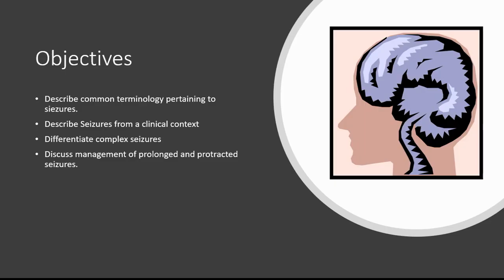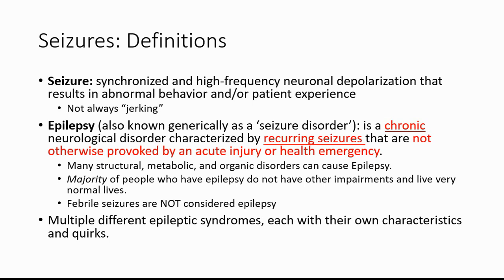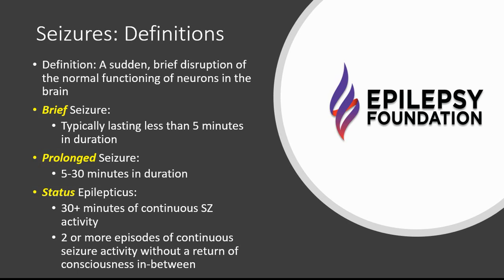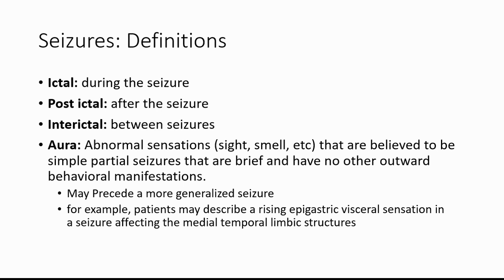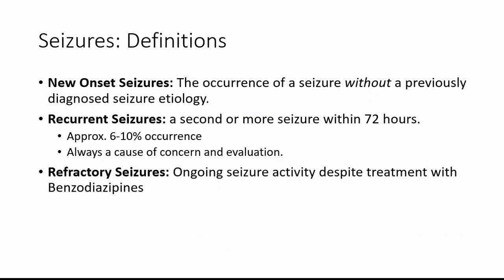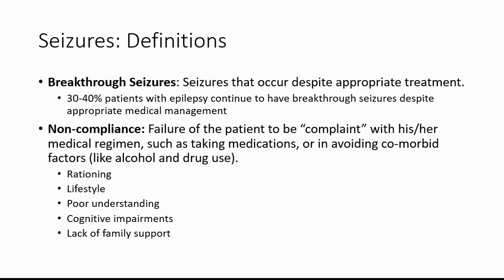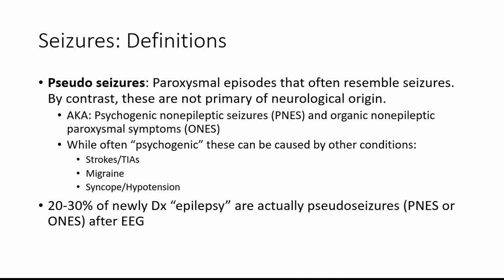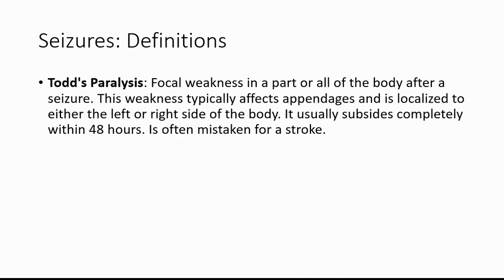2020 PARM 2223 U11 SZ pt 1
Unit 11 Video on SZ part 1